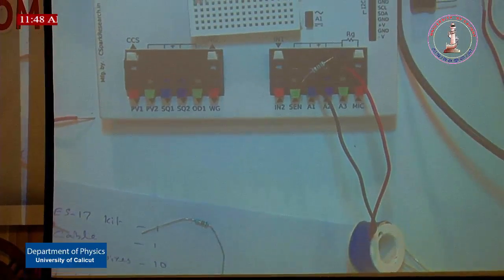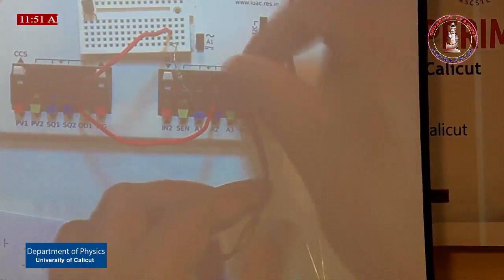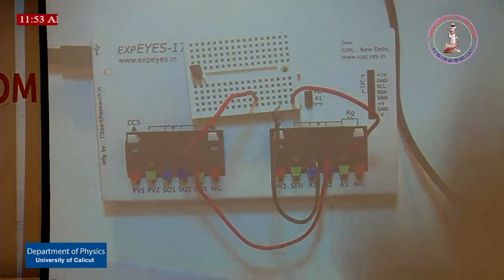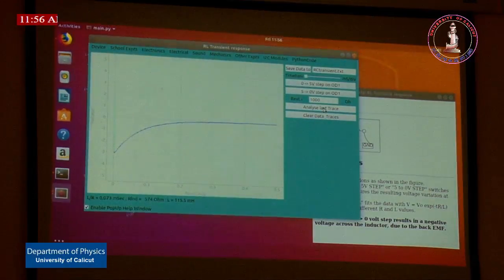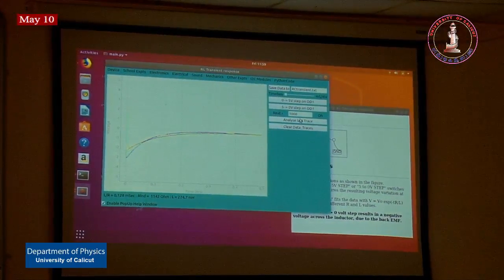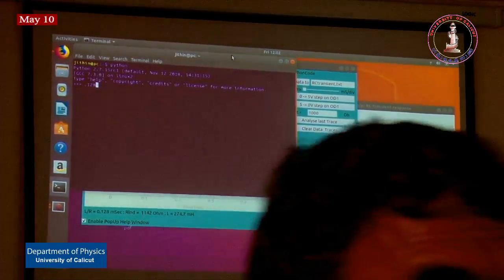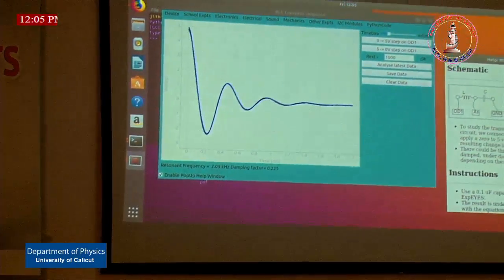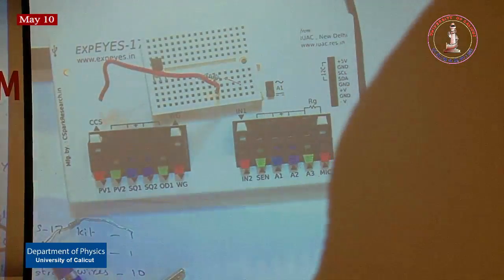curise calicut Live Stream